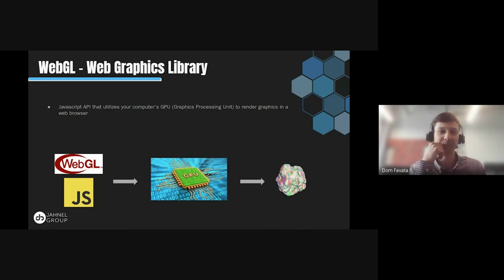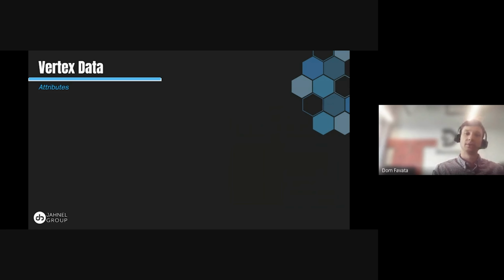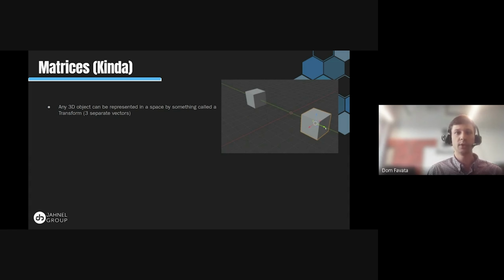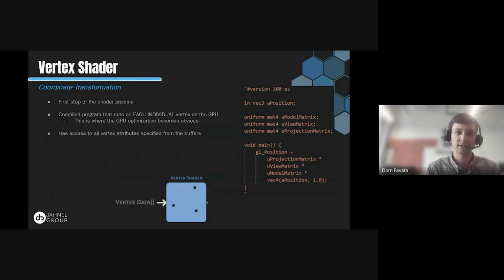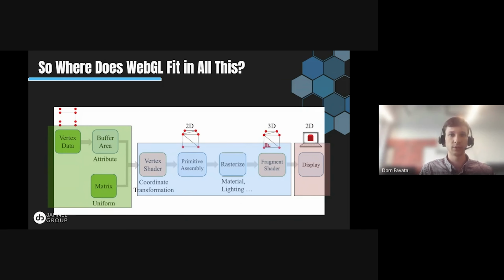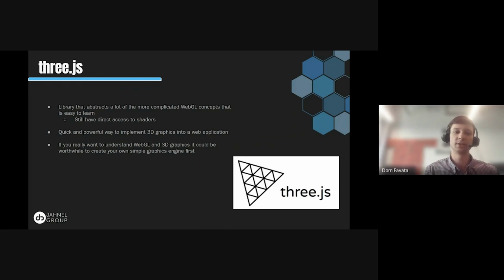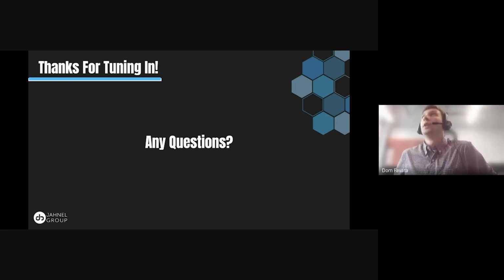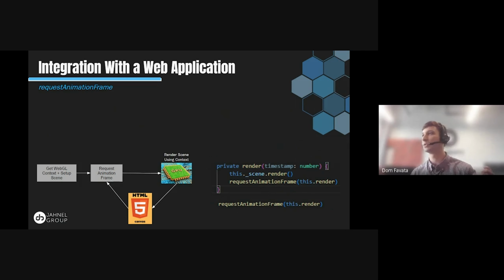The DL on WebGL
Welcome to Jahnel Group's deep dive into the world of 3D graphics with WebGL, presented by our very own software engineer, Dom Favata. In this comprehensive tutorial, we unravel the intricate layers of WebGL, shedding light on the magic of 3D graphics, tailored for both beginners and seasoned professionals. Dom will kickstart the session by exploring the fundamentals of graphics rendering, demystifying the journey of 3D objects translating to 2D screens. He’ll then take us through the transformative world of shaders, from vertex to fragment, highlighting the vital role they play in modern graphics.

But where does WebGL fit within the broader web development landscape? Dom elucidates the unique synergy between the HTML5 Canvas and JavaScript, serving as the bridge to the GPU. As we journey deeper, we touch on the interactive 3D capabilities offered by 3JS, showcasing why it's heralded as a game-changer for rapid 3D web application development.

As a bonus, Dom has prepared an exclusive live demo project that reinforces everything covered, offering a hands-on perspective. Your engagement drives us to produce more quality content. Dive in, and let's explore the vibrant world of 3D web graphics together!